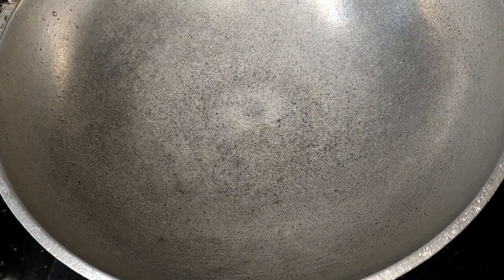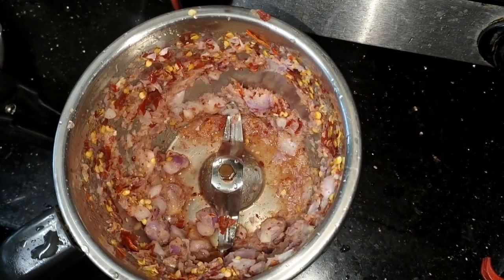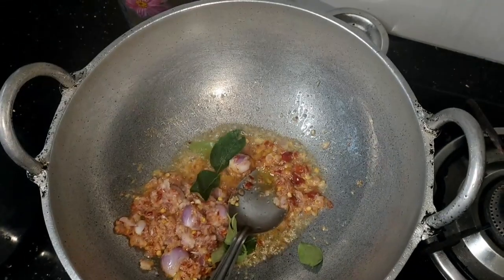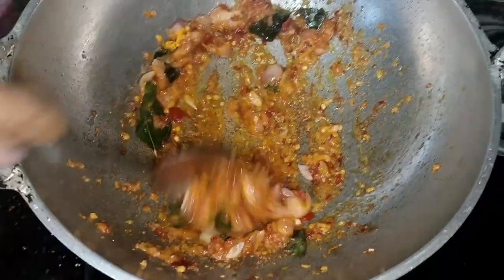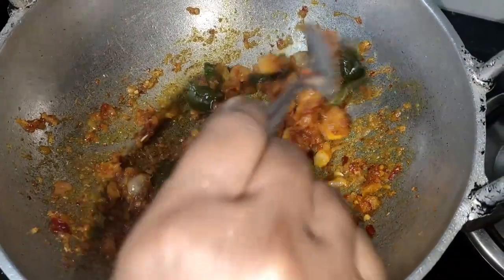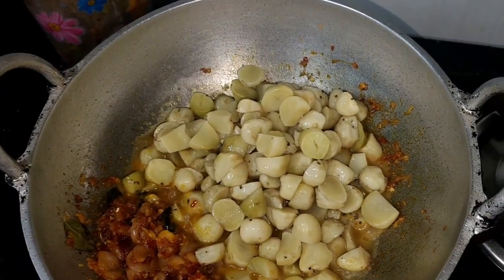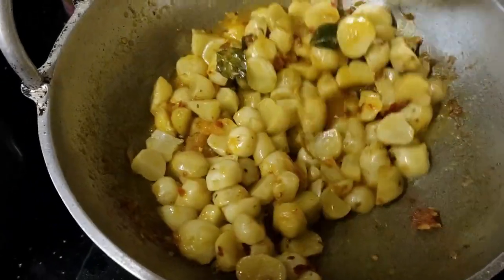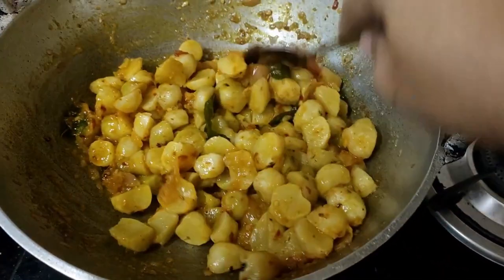കൂർക്ക കിട്ടുമ്പോൾ ഇതുപോലെ ചെയ്തു നോക്കൂ